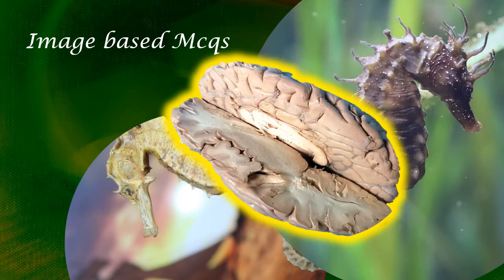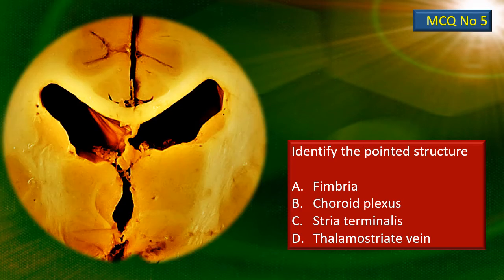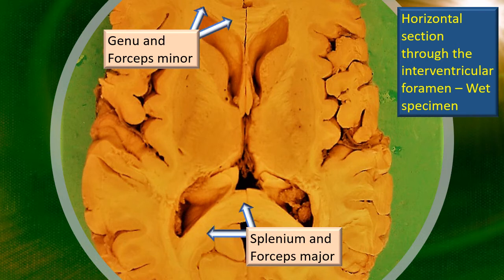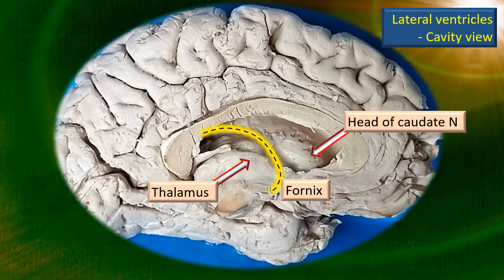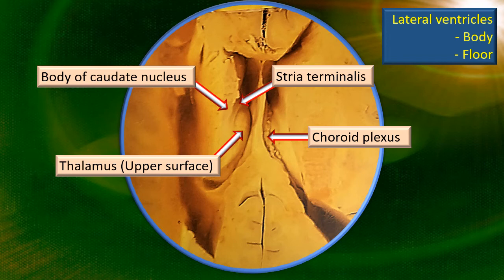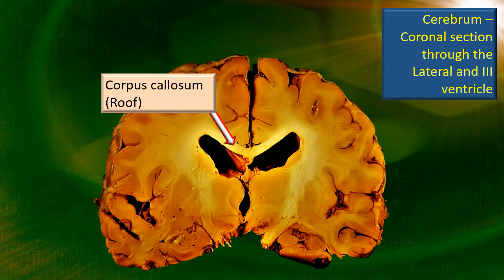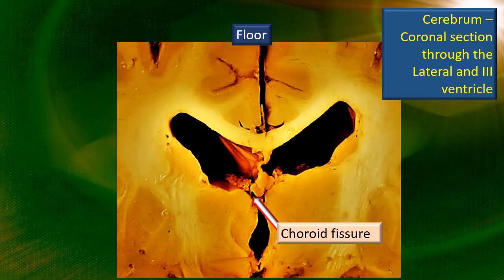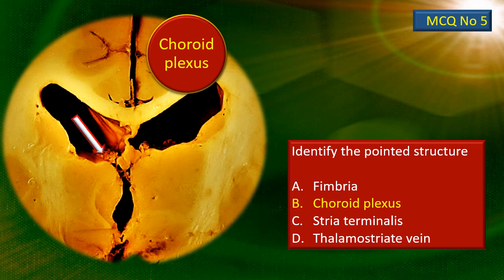Neuroanatomy 9 The Lateral ventricle Part 1 Body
An overview of the salient features of the lateral ventricle